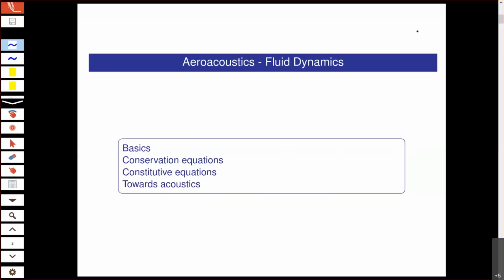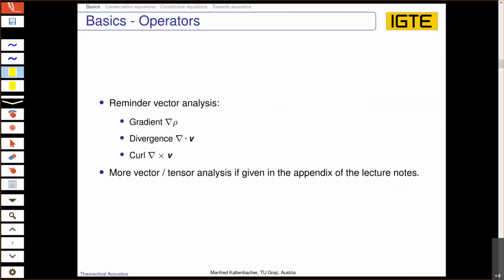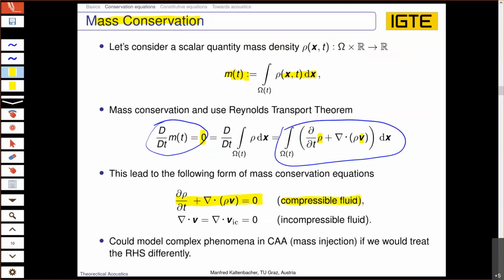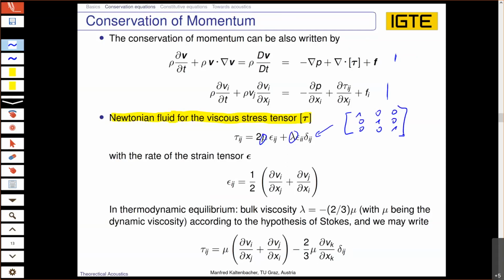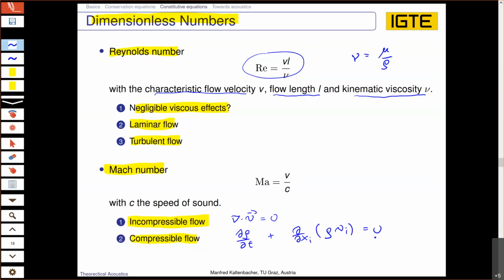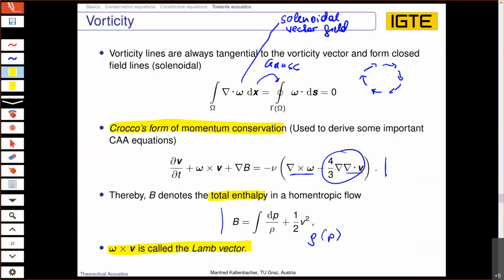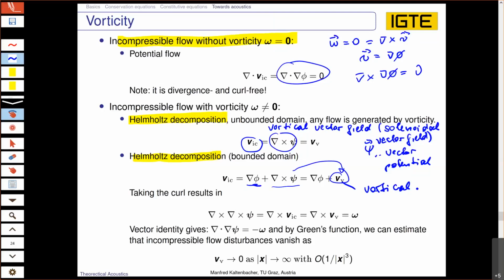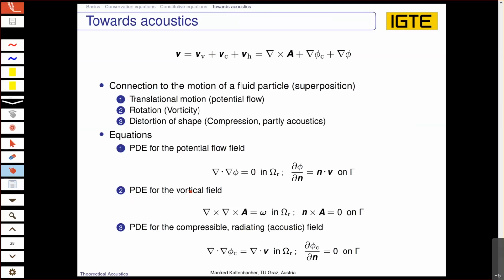Course Theoretical Acoustic Part I, Fluid Dynamics 20210304 0806 1